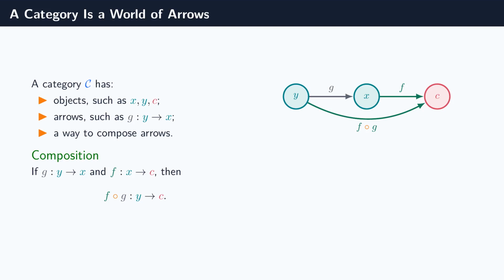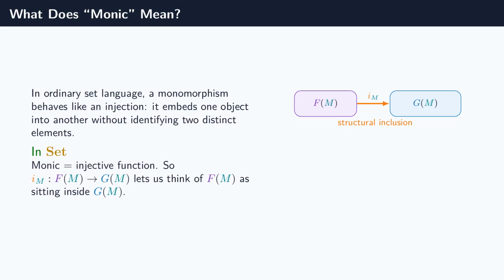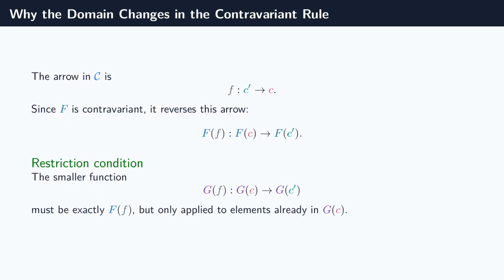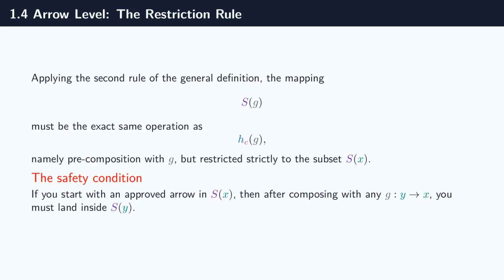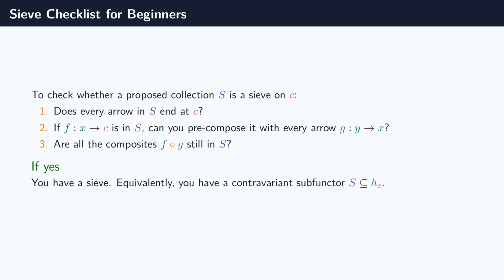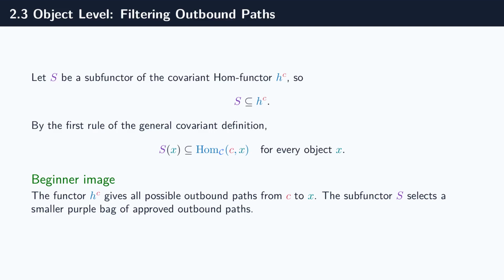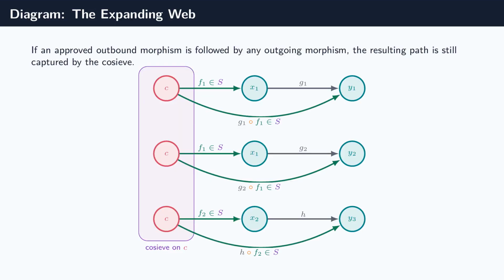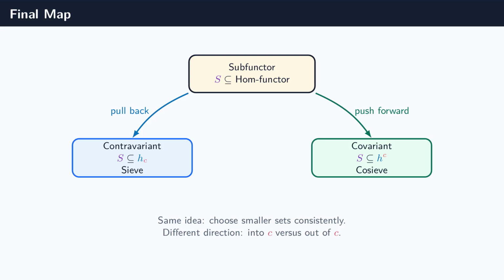Category Theory for Beginners: Subfunctors, Sieves, and Cosieves Explained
Struggling to wrap your head around subfunctors, sieves, and cosieves in category theory? You are not alone! In this complete, visual guide, we break down these highly abstract concepts step-by-step for absolute beginners. Using clear diagrammatic explorations, we’ll move from the basics of categories and functors all the way to understanding left and right ideals.

Video Chapters:
0:00 Intro
1:00 A Category Is a World of Arrows
2:00 Covariant Versus Contravariant
3:00 Prologue: The Universal Definition
4:00 Formal Statement of the Universal Definition
5:00 Level 1: The Function Category
6:00 Bridge to the Rest of the Guide
7:00 Part I Roadmap
8:00 Why the Domain Changes in the Contravariant Rule
9:00 Tiny Example: The One-Object Category
10:00 Beginner Translation: Pre-Composition
11:00 Object Level: Bags Within Bags
12:00 Arrow Level: The Restriction Rule
13:00 The Square Is Already the Sieve Rule
14:00 Why It Is Called a Right Ideal
15:00 Sieve Equals Subfunctor of the Contravariant Hom-Functor
16:00 Part II: Covariant Functors and Cosieves
17:00 General Definition: Covariant Subfunctor
18:00 The Covariant Hom-Functor
19:00 Hom-Functor as a Push-Forward
20:00 Filtering Outbound Paths
21:00 The Covariant Commutative Square
22:00 Definition: Cosieve on an Object
23:00 Cosieve Equals Subfunctor of the Covariant Hom-Functor
24:00 Final Duality and Recap
25:00 Topological Duality of Subfunctors
26:00 Glossary of Symbols